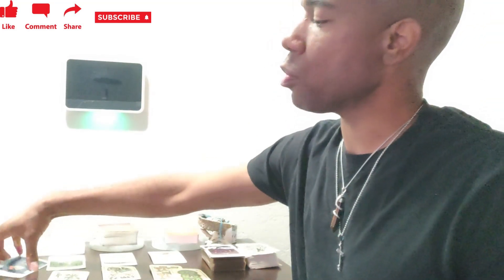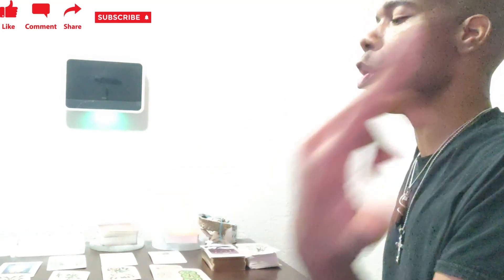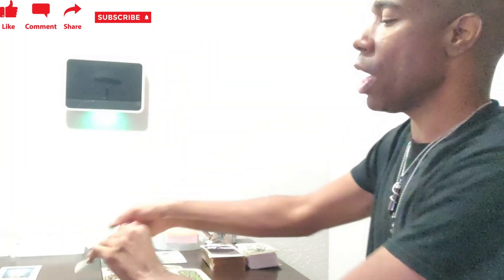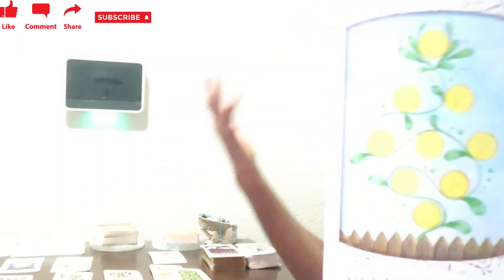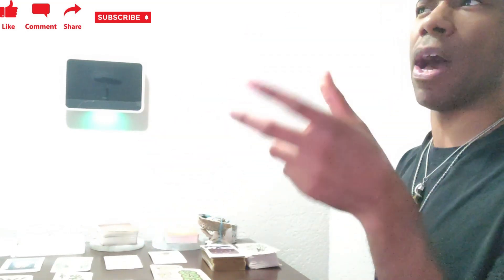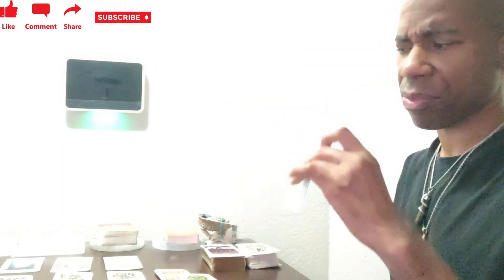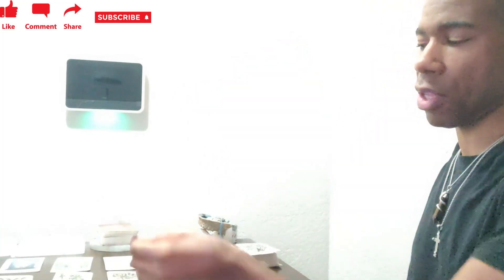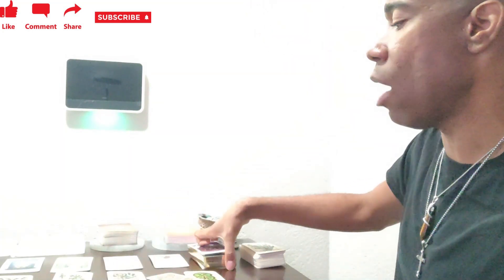V619TC Libra October 2023 Tarot You Don't Want To Answer To Anyone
You just want to have peace and do your own thing. Take what resonates and leave what doesn't. Be blessed!

Amazon Music